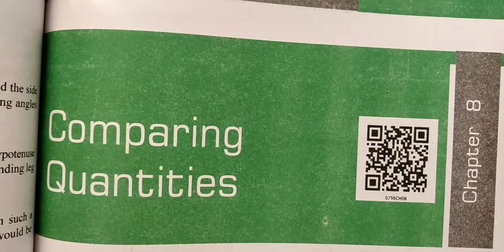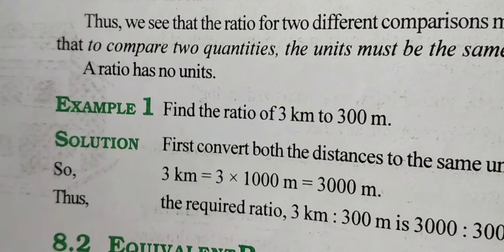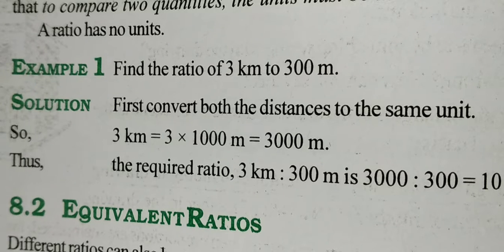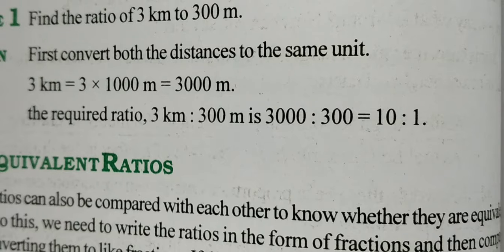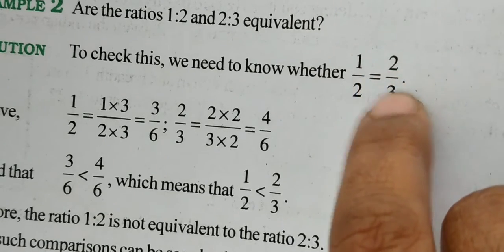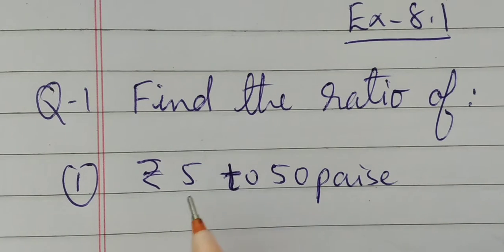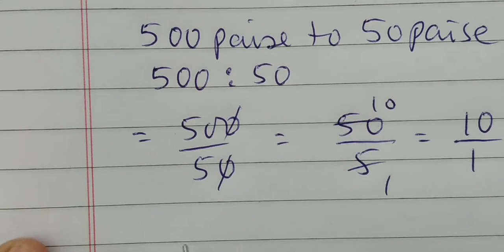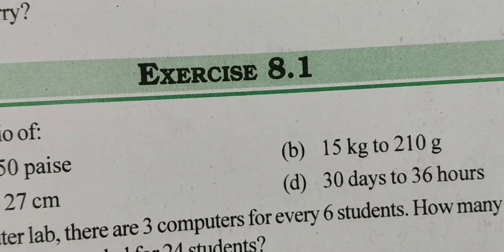7th maths ch 8 part 1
7th maths ch 8 part 1